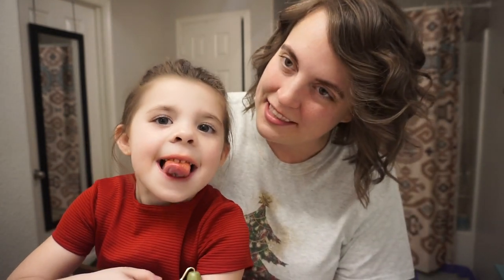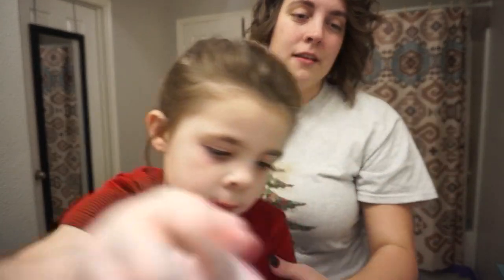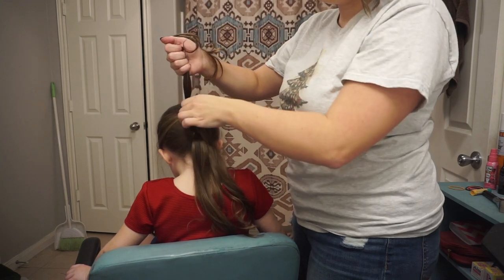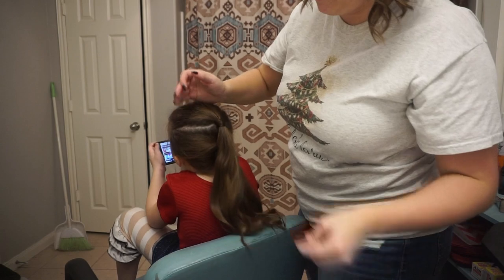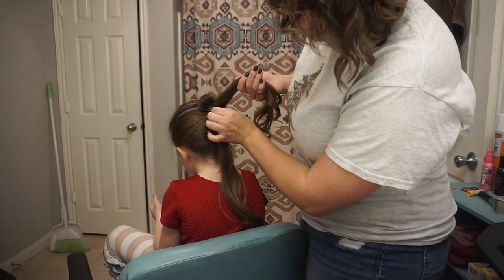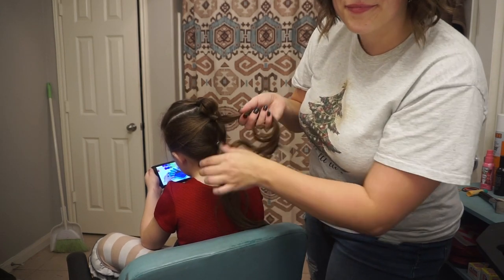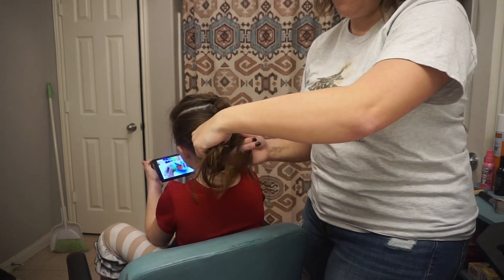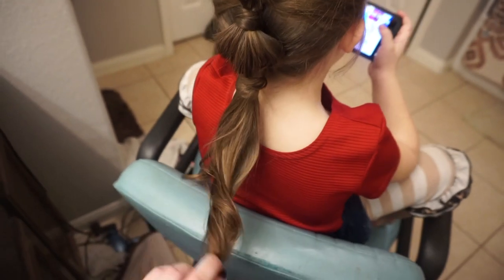Easy Holiday Hair Tutorial For Girls | VLOGMAS DAY 23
As I have mentioned before I was a hairdresser for 8yrs behind the chair before becoming a flight attendant. I've been dying to share hair tutorials with y'all and I know how challenging it can be to not only do your own hair but also do your daughters hair. I love playing around with my daughter, Brooke's, hair and I hope this tutorial helps. Also any other tutorial requests y'all have send them my way!  I'd love to tackle many more!

Topsy Tail